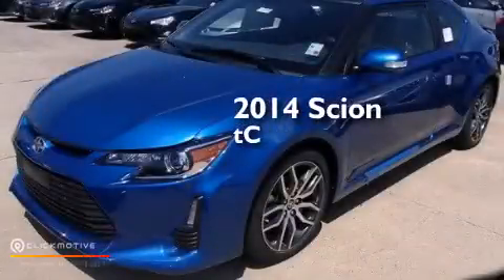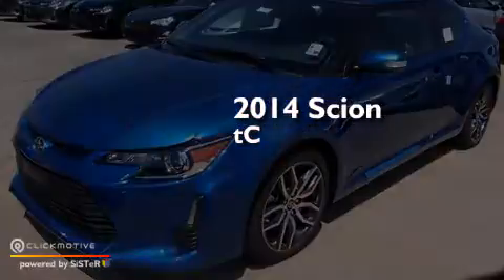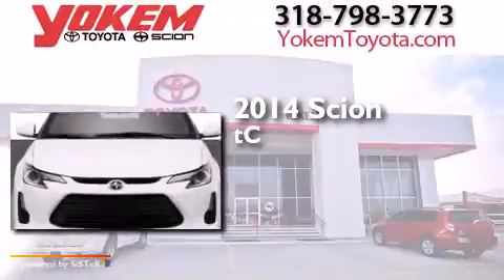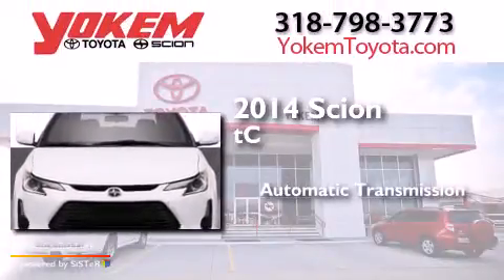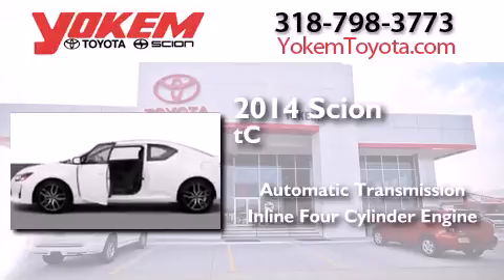2014 Scion tC Shreveport LA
We have been honored to serve the Shreveport LA area , we promise that your experience at our dealership will exceed your expectations ! Year : 2014 Make : Scion Model : tC Engine : Regular Unleaded I-4 2.5 L/152 Trans . : Automatic Exterior : Blue Streak Metallic Interior : Ash Stock : 60556 Yokem Toyota 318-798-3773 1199 E. Bert Kouns Shreveport , LA 71105